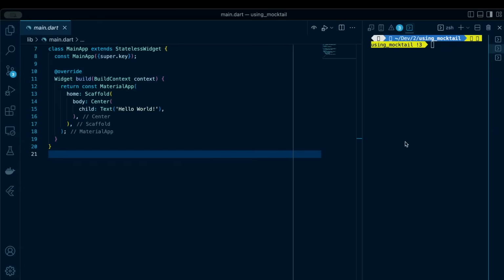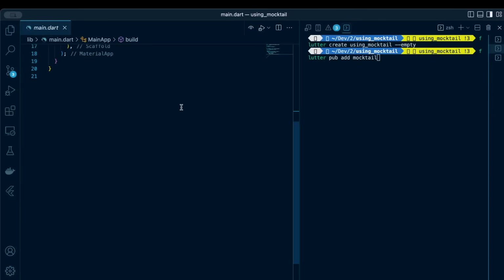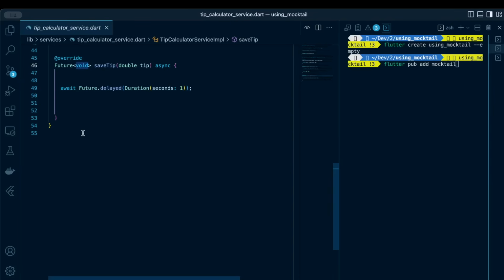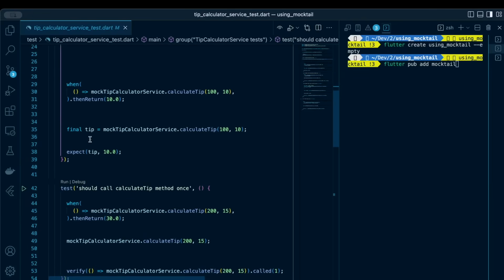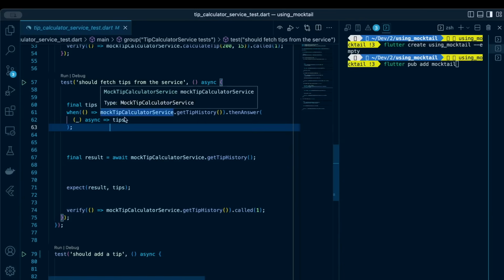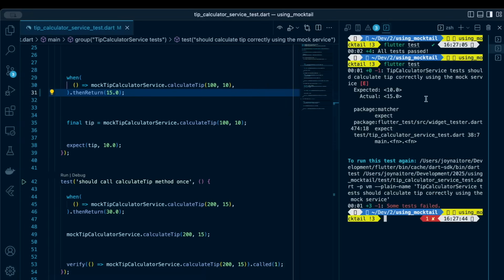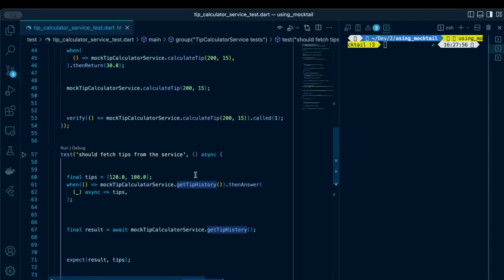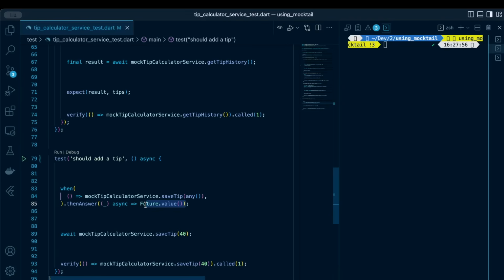Unit Testing in Flutter Using Mocktail (Beginner Friendly)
In this beginner-friendly tutorial, I walk you through how to write clean and simple unit tests in Flutter using the Mocktail package. You’ll learn how to mock services, write testable code, and understand the basics of test-driven development — all through a fun and simple Tip Calculator example.

🔍 What You'll Learn:

→ What unit testing is and why it matters

→ How to create mock classes using Mocktail

→ How to stub methods and verify interactions

→ How to structure your Flutter code for testability

→ How to simulate dependencies like services and APIs

👨‍💻 Whether you're a beginner just getting started with testing in Flutter, or looking to understand how mocking works, this tutorial has something for you.

@MobterestStudio – Tutorials, tools, and tips in Flutter!